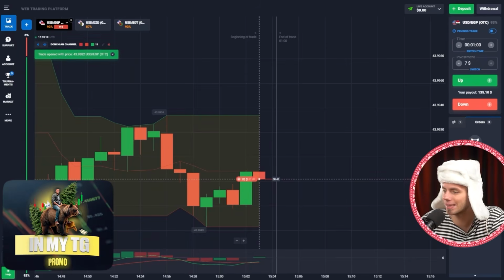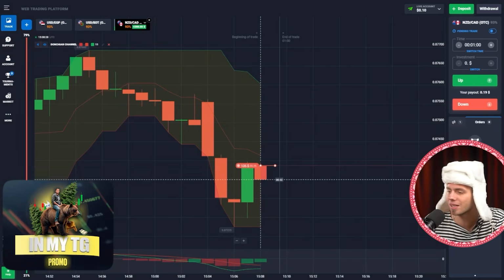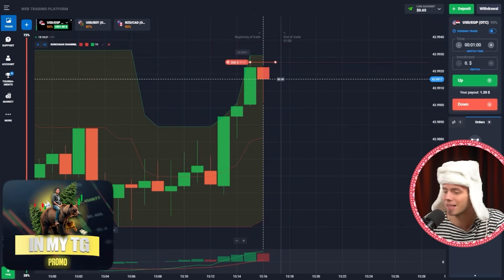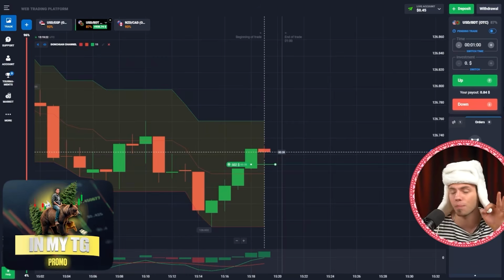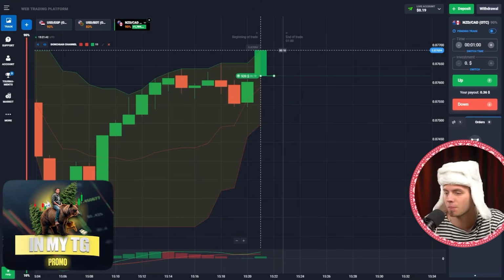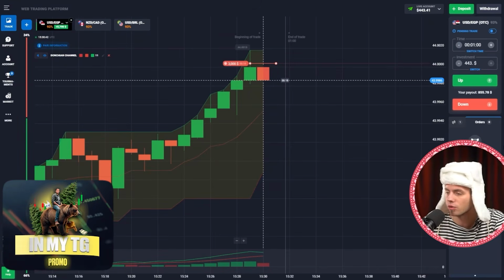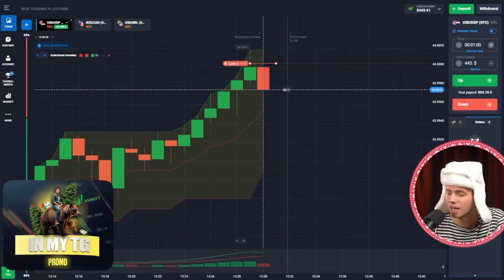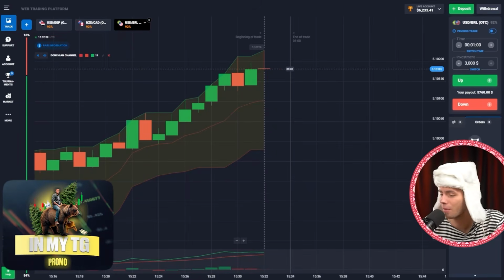LAST-SECOND MIRACLE ! Pocket Option Trading On Phone ! Pocket Option For Beginners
🔥 RUSSIANVIP 🔥 +50%
With pocket option trading on phone, I help pocket option for beginners achieve a LAST-SECOND MIRACLE using MACD analysis on channel setups.
I teach you how to use pocket option for beginners step by step by watching the MACD downtrend and middle line resistance for clear sell indicators.
This pocket option small account strategy works great for anyone starting out and I always stress keeping position sizes conservative with proper money management.
You can also explore otc trading on pocket option explained and trading on pocket option app via phone tutorial in my free lessons.
Join my Telegram channel for more indicators and education while I continue sharing these setups.

⏱️ TIMESTAMPS
0:00 First trade: Sell (middle line resistance pullback)
1:43 First trade closed +135
3:07 Trade closed +500
4:38 Buy trade opened (broke middle line support)
5:42 Trade closed +900
6:10 Buy trade opened (middle line support)
7:38 Trade closed +1700
8:09 Sell trade opened (overbought zone)
9:16 Trade closed +3000
9:47 Sell trade opened (overbought zone)
10:48 Trade closed +5790
11:13 Sell trade opened (overbought reversal)
12:15 Trade closed +3000
13:33 Trade closed +5700
14:00 Buy trade opened (bottom channel support)
14:58 Trade closed +3800

pocket option small account strategy
pocket option withdrawal proof
pocket option otc trading
pocket option trading on phone
pocket option demo account guide
how to use pocket option for beginners step by step
pocket option strategy for small account growth
proof of pocket option withdrawal process
otc trading on pocket option explained